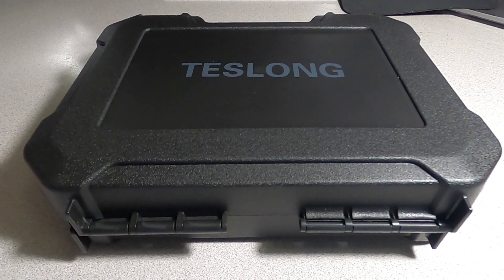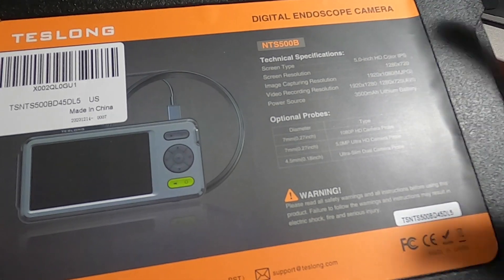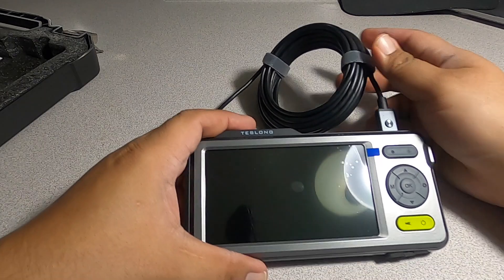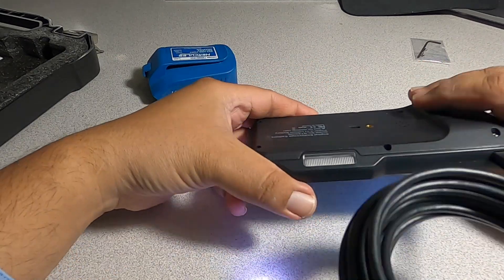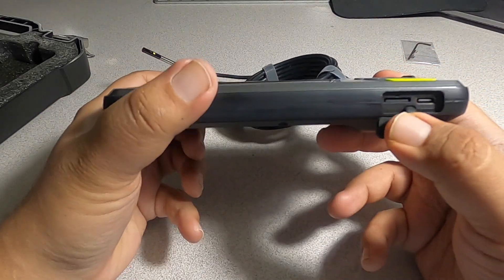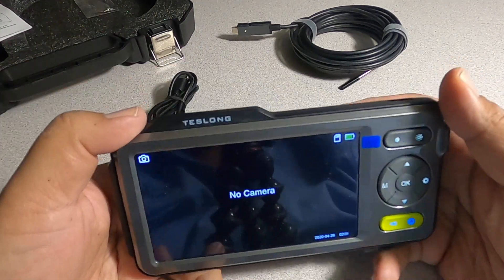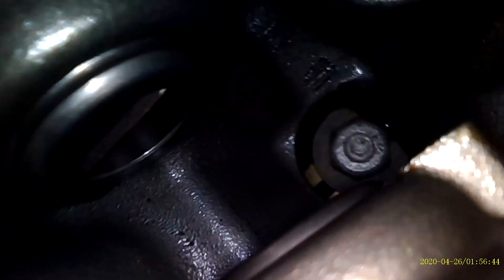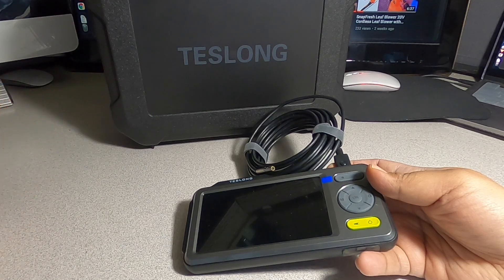Teslong 1080p Dual Camera Endoscope Inspection Camera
1080P Dual Camera Endoscope, Teslong Inspection Camera with 5" Monitor, 5mm Ultra-Slim Waterproof Borescope Snake Camera with 7 LED Lights, 720P HD IPS Screen, 32GB Memory Card, Toolbox(16.5ft)

DUAL CAMERA ENDOSCOPE - FrontView + SideView - More Angle Visual Inspection - Unlike old single camera endoscope, this new endoscope add an extra 90° camera on the probe, allowing you to directly switch the viewing direction in the current inspection area without pulling the probe out. Save Your Time for Repairing!
BIGGER SCREEN & CLEARER IMAGE - With 5-inch HD IPS Color Screen, this hand-held endoscope is ready to use after powering on, and offers you 1280*720 HD real-time inspection details. The screen features a scratch-resistant toughened glass and can have excellent display picture in strong sunlight, designed for outdoor work.
THE PROBE IS ONLY 5mm - BUT 1080P HD & WATERPROOF - This Ultra-Slim Waterproof Borescope means that you can view the carbon buildup in engine without worrying about the diameter of spark plug hole. Or investigate clogs in drains, toilets, and septic tanks without worrying about the camera shorting out.
SUPPORT PICTURE & VIDEO RECORDING - Built-in 32GB Micro SD Card to save the pictures and videos - Built-in microphone and speaker to record video with voice and play the video and audio on the monitor - The included charging cable can also be used as a data cable to connect to the computer to view pictures and videos.
WHAT'S IN THE BOX - NTS500B Endoscope Monitor, Detachable Dual-Camera Probe, Type-C Charging Cable, 32GB Micro SD card(Installed), Monitor Bracket, Hard Plastic Toolbox, User‘s Manual, Our worry-free 18-month warranty and friendly customer service.

SEND MAIL TO:
6537 N 55th ave # 834